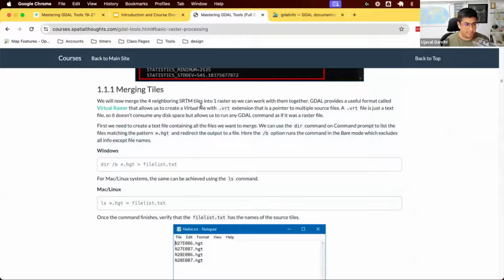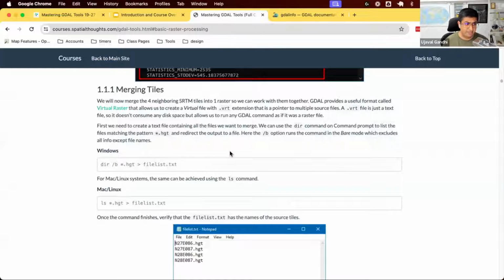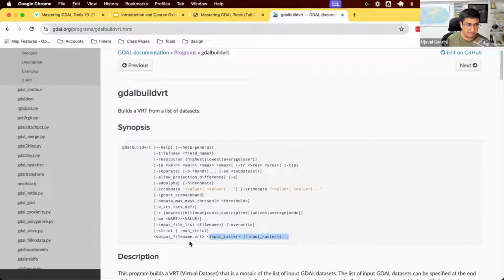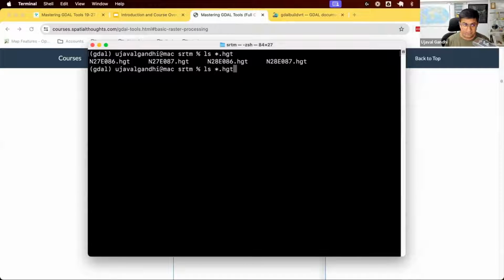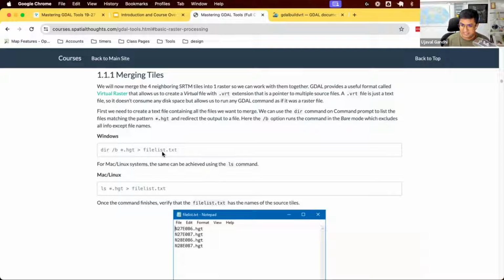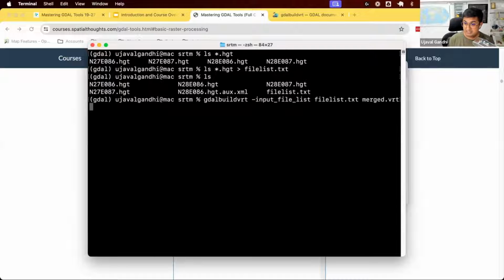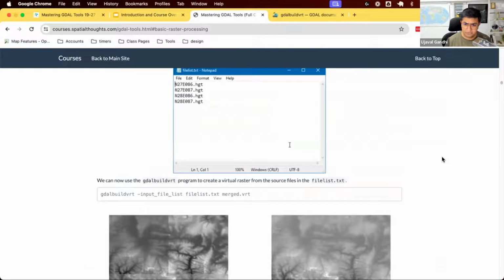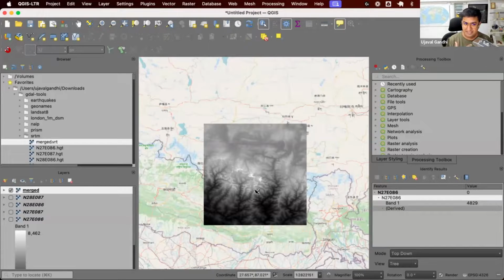Merging Tiles - Mastering GDAL Tools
This video is part of our course Mastering GDAL Tools